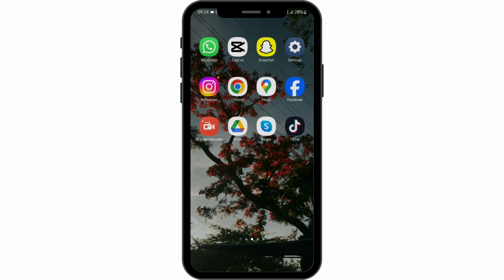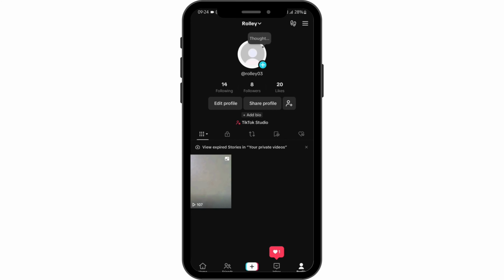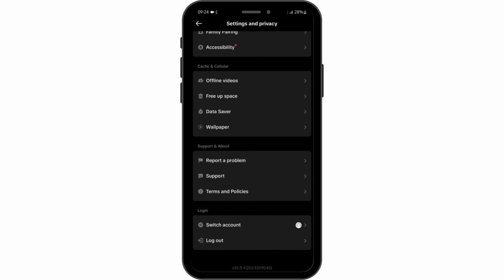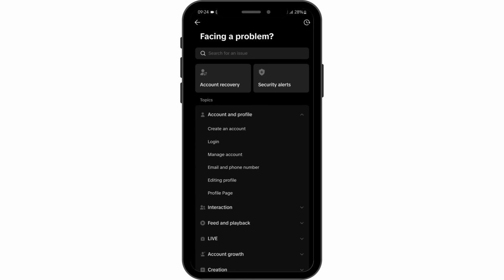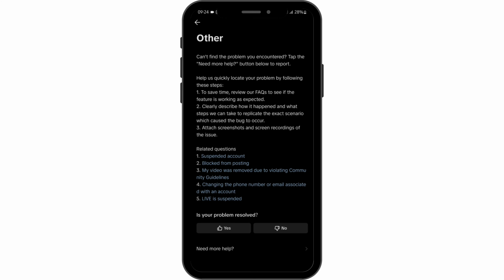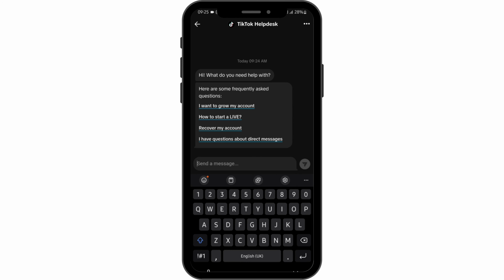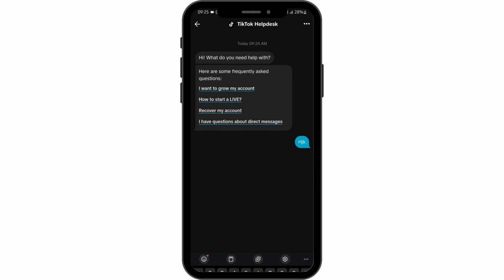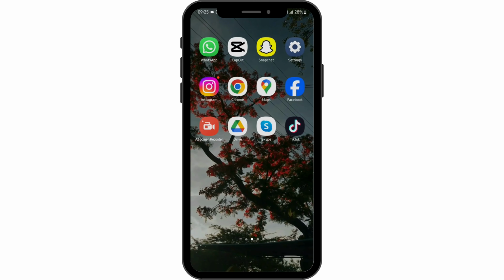How To Fix Copyright Claim On TikTok In 2024 (QUICK & EASY FIX)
Received a copyright claim on TikTok? This video provides a quick and easy fix to resolve copyright claims on your TikTok videos in 2024. Follow these steps to address the issue and keep your content safe.

Timestamps:
0:00 - Introduction
0:15 - Quick & Easy Fix for TikTok Copyright Claims